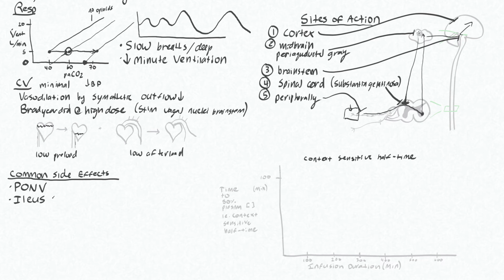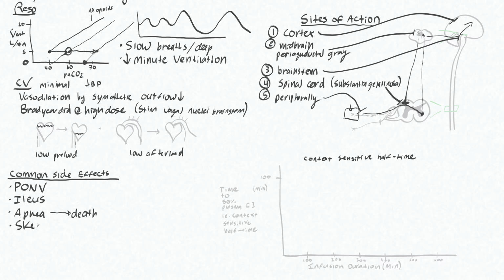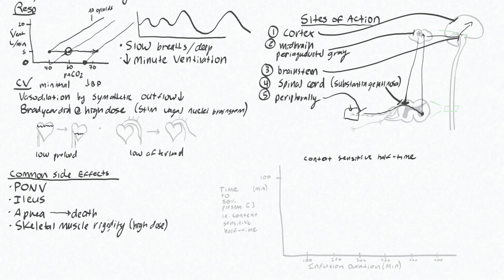Opioids 3 - Side Effects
This video is about Opioids 3 - Side Effects